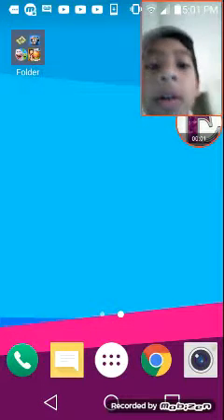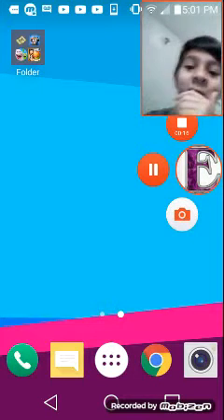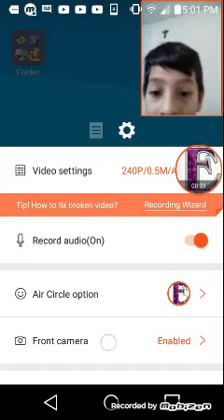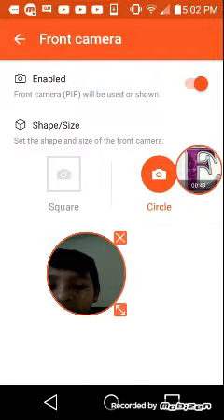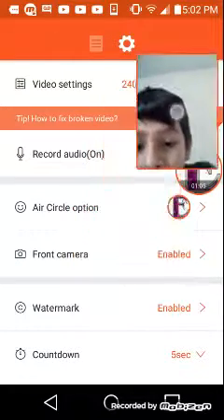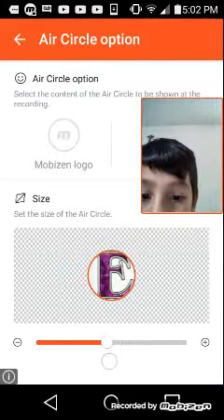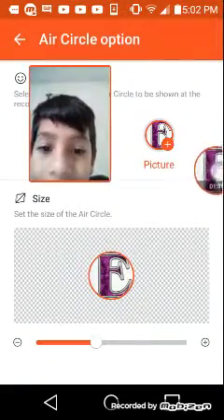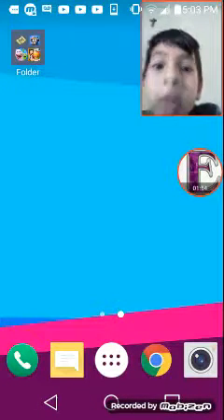How to turn on front cam on mobizen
Really easy